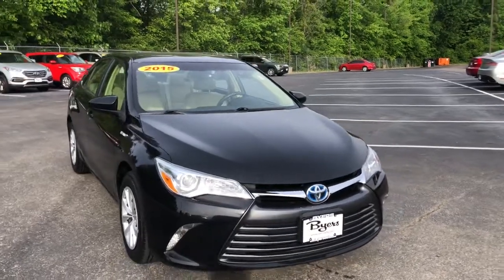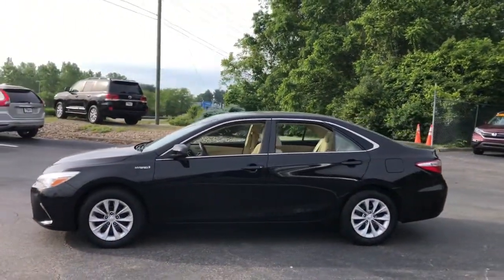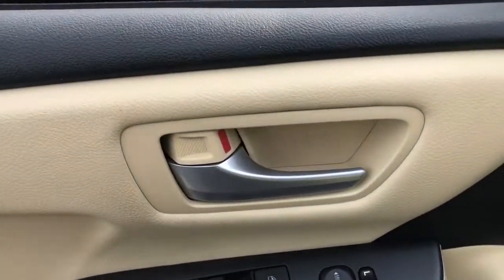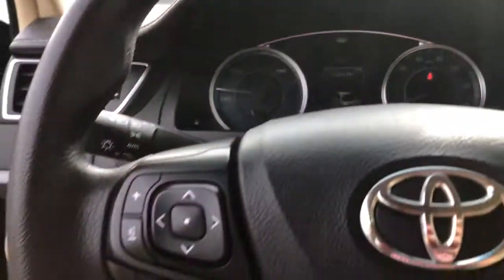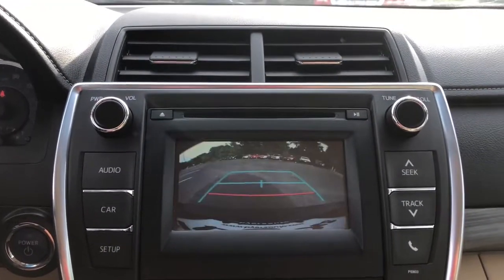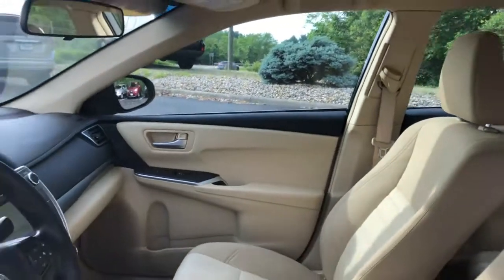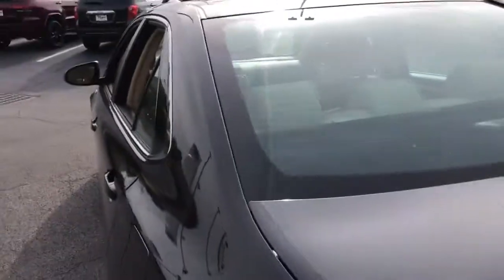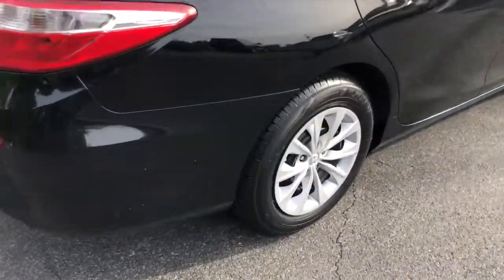2015 Toyota Camry Hybrid Delaware, Powell, Westerville, Dublin, Galena, OH T211447A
Attitude Black Used 2015 Toyota Camry Hybrid available in Delaware, Ohio at Byers Toyota. Servicing the Powell, Westerville, Dublin, Galena, OH area.
2015 Toyota Camry Hybrid LE - Stock#: T211447A - VIN#: 4T1BD1FK0FU159867

Byers Toyota
1599 Columbus Pike